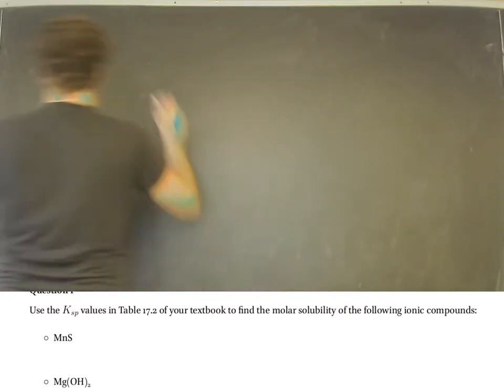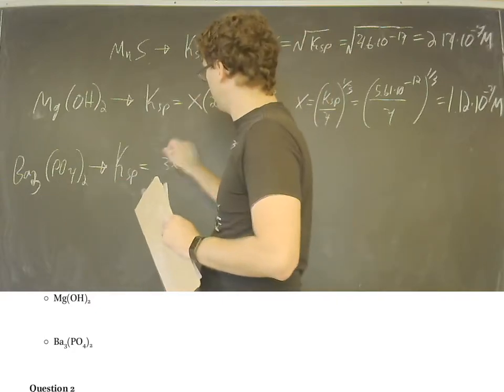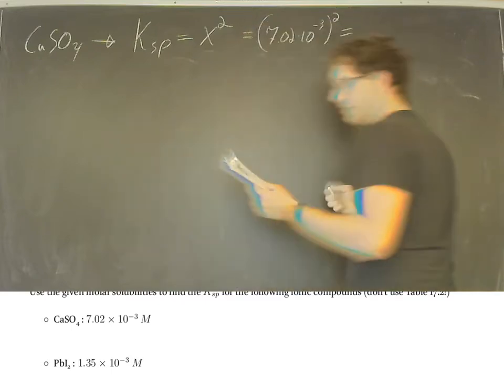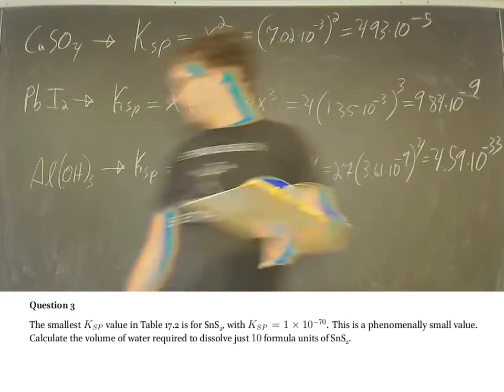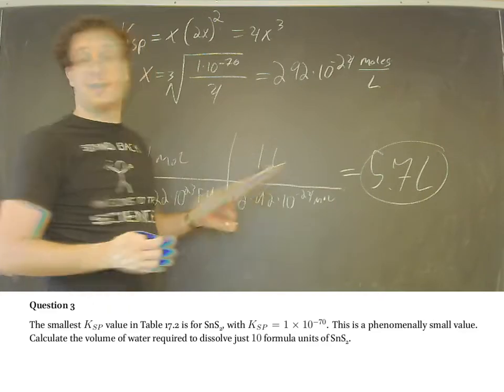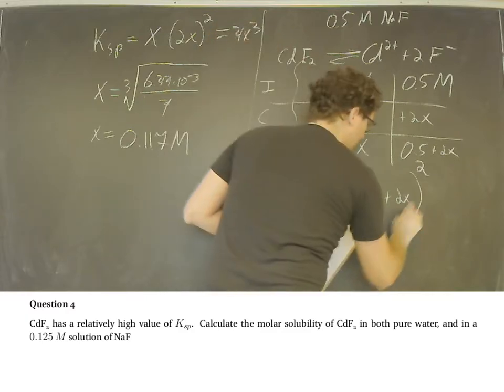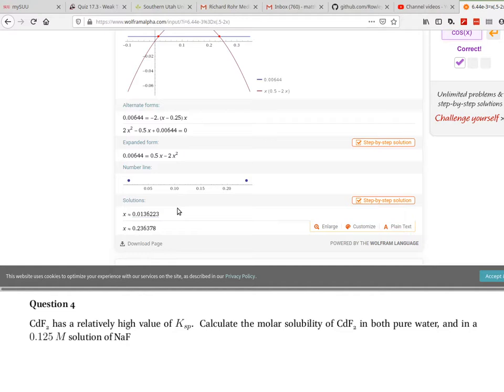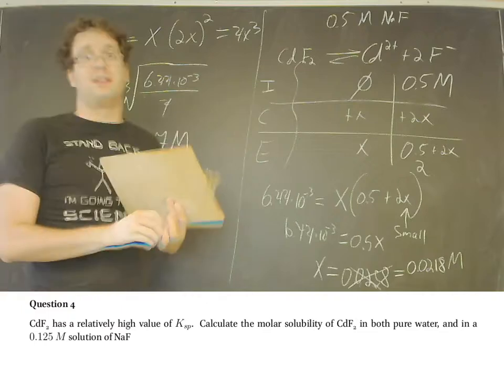1220 Quiz 17.4